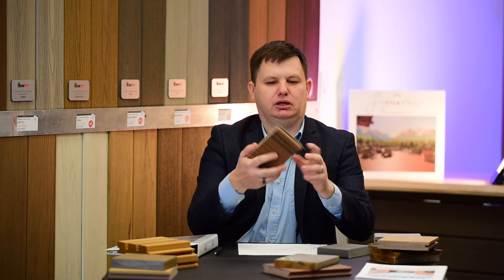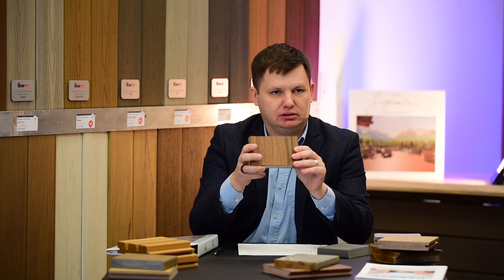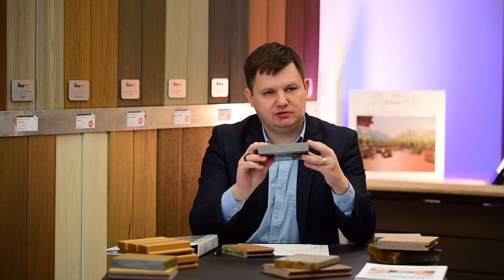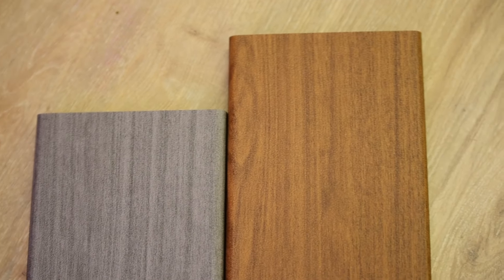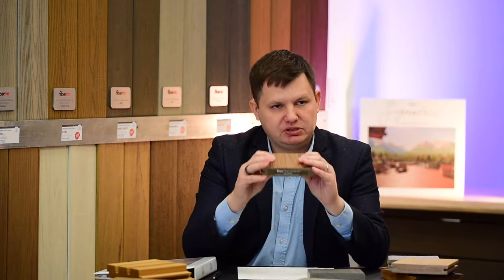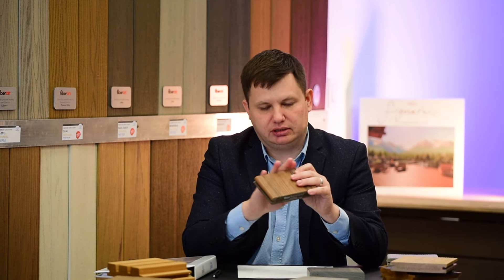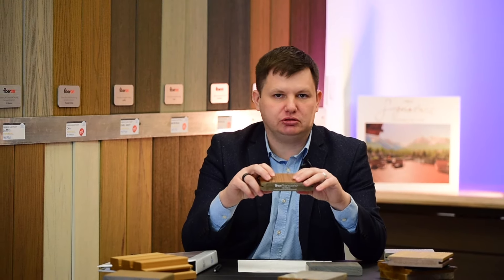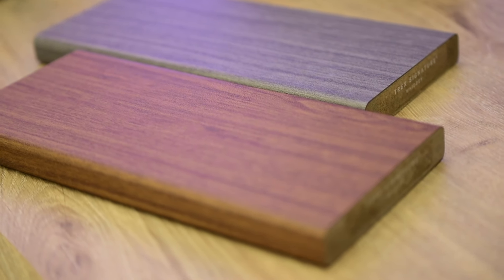DIFFERENCE BETWEEN PVC AND COMPOSITE DECKING: (cost vs.quality; heat-resistance & moisture levels)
In this video Alex, who has over 20 years of experience in the decking industry, as well as 5 decking stores across Ontario - answers the commonly asked question to help you choose the right material for your outdoors.

Now that you know the differences between two popular materials and perhaps have chosen the right choice for yourself - read this short guide below to help you find the best suitable deck colour: